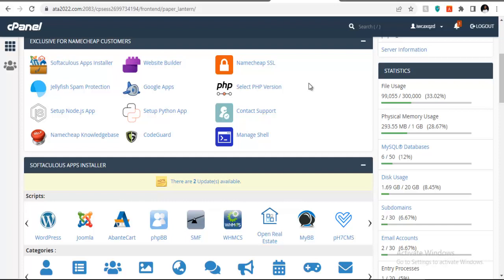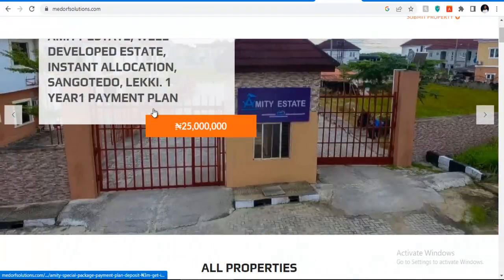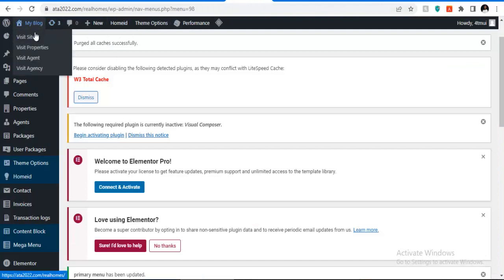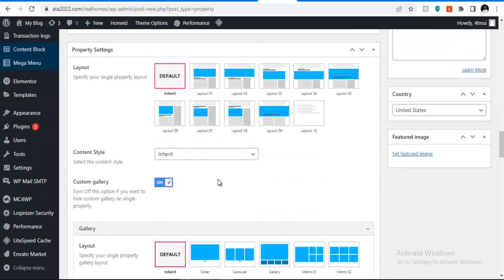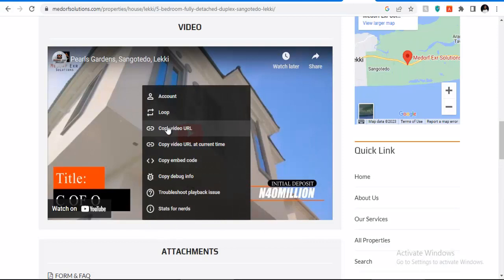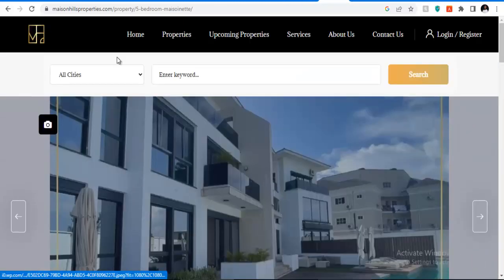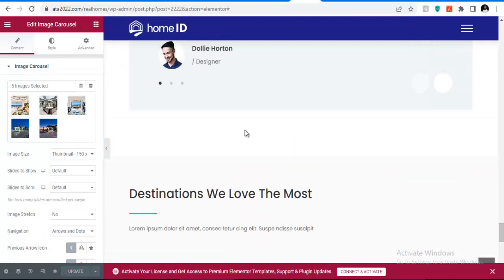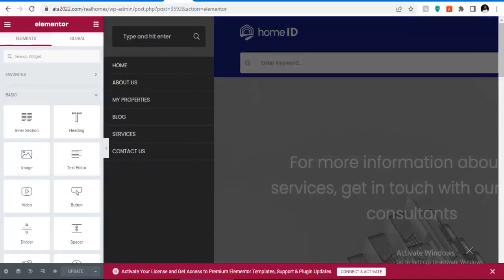How To Create A Real Estate Listing Website With WordPress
In this video, I will show you how to create a real estate website with WordPress. This video is perfect if you are a single agent, agency, or even a large corporate agency you can use this step-by-step tutorial to create your real estate website from scratch in few minutes and charge your clients high for this.

Have you been searching for an excellent, legitimate and easy way to quickly make money online in Nigeria? then you’ve got to listen and act quickly with everything you will learn from this video. My name is Ajayi Adebayo, I am the Founder of:

These videos are strictly for educational and training purposes, therefore I do not guarantee that you will make as much more money as I do. I have been in the online business space for the past 9years and my results are typical.